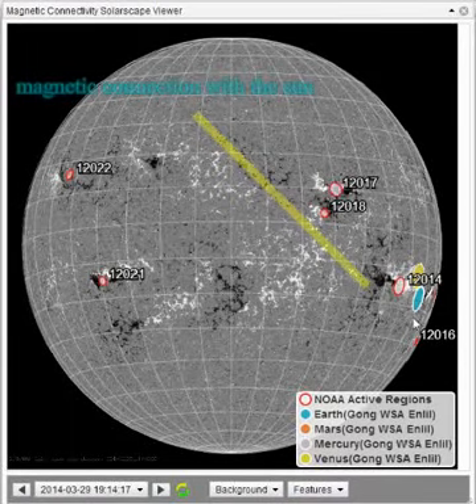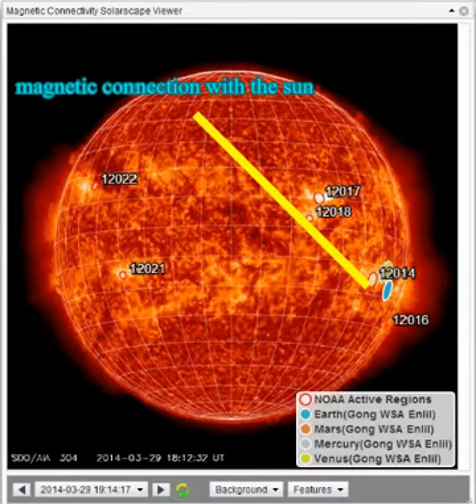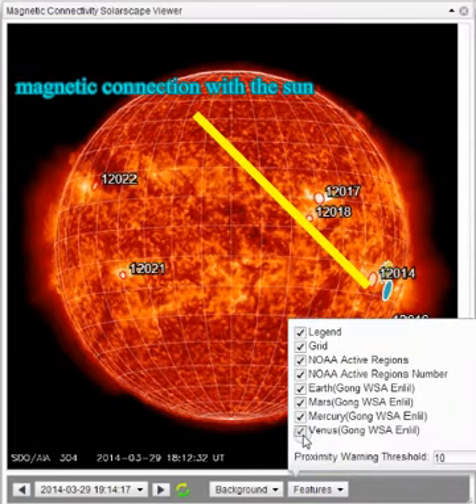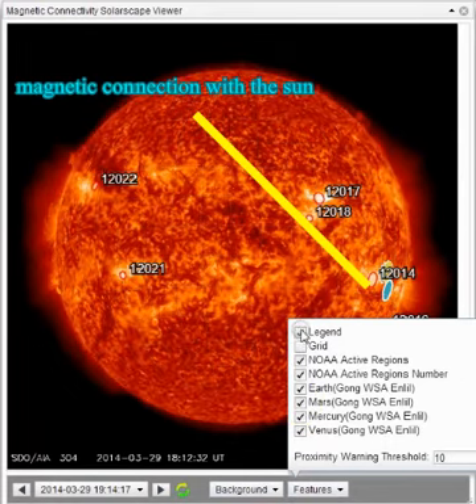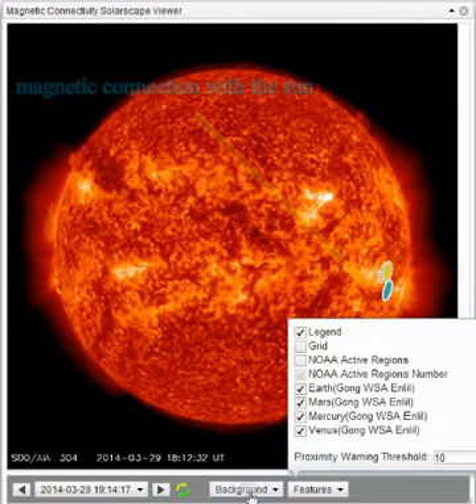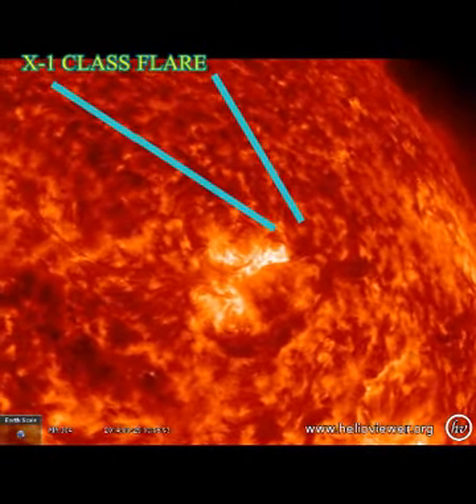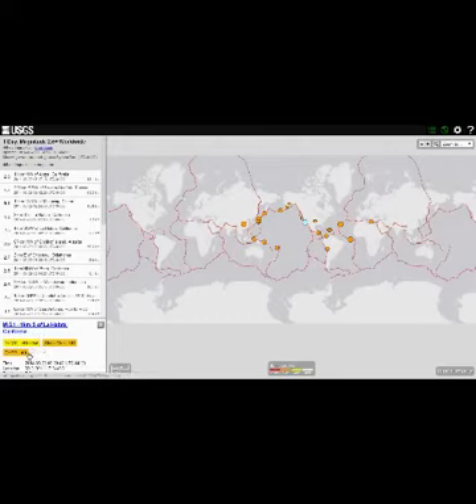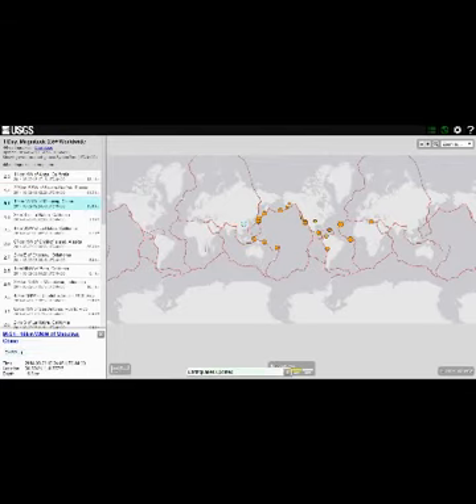Warning! X 1 flare and California quakes!!